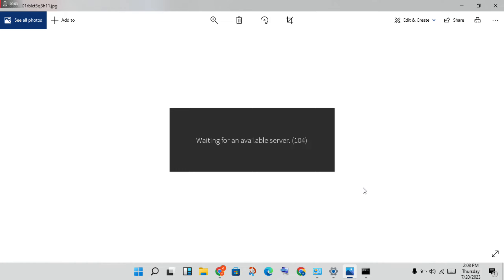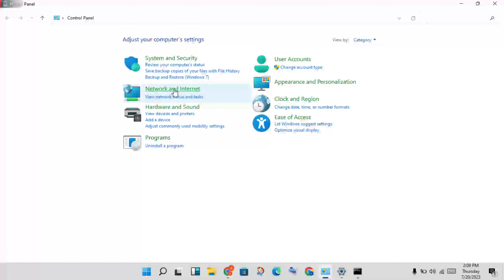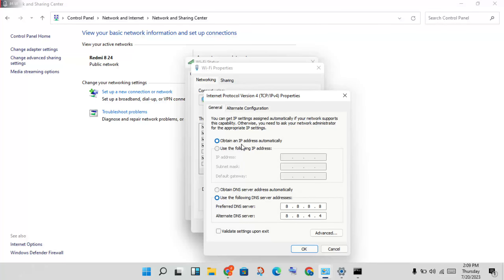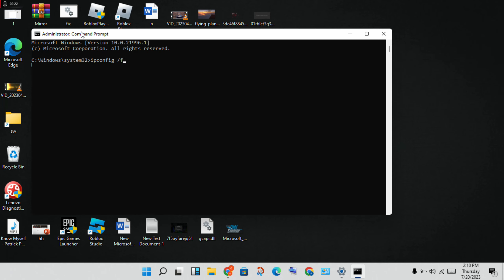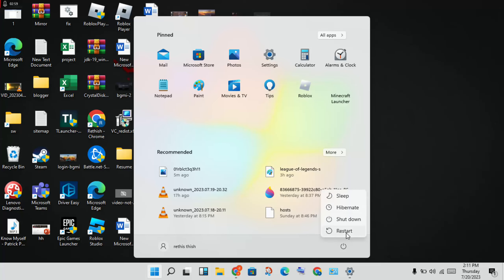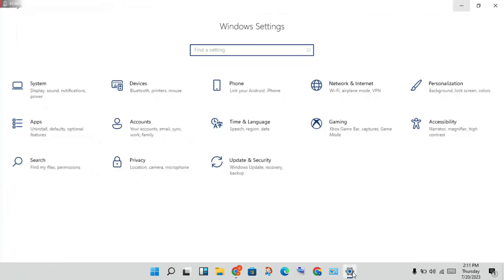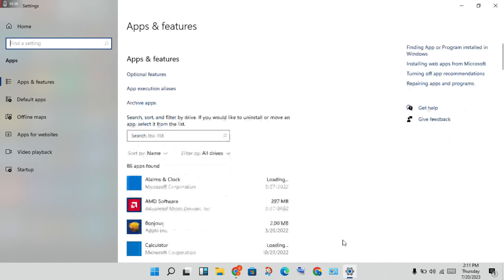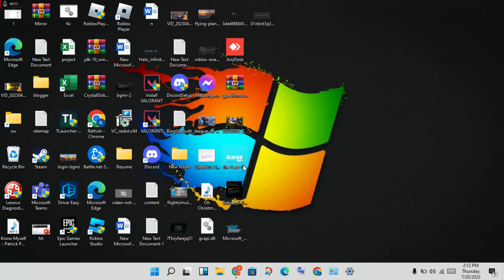How to fix roblox waiting for an available server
How do I fix waiting for available server on Roblox?
A lot of the time, this is just Roblox's servers not working correctly. Just try reloading the game and you'll eventually get into the game. Have you tried running the game in Studio?

roblox waiting for an available server
roblox waiting for an available server forever
roblox waiting for an available server retrying
roblox waiting for an available server fix
roblox stuck on waiting for available server